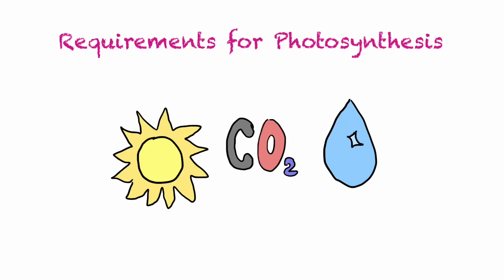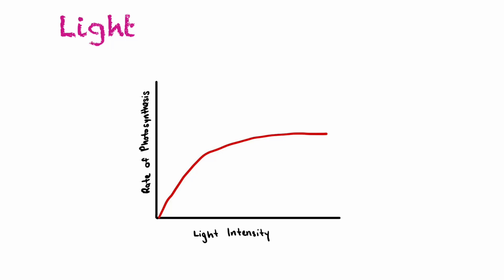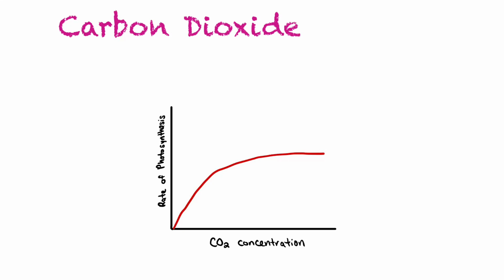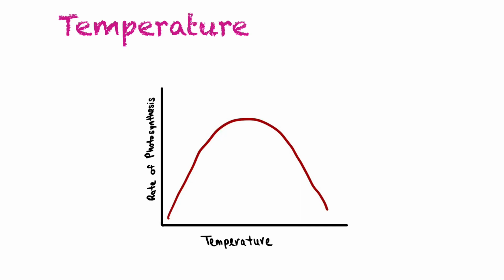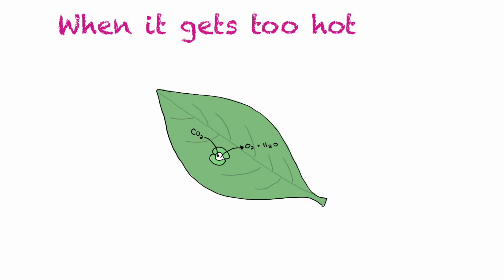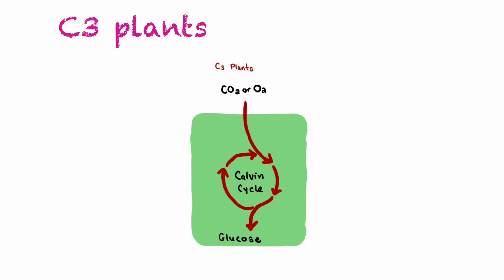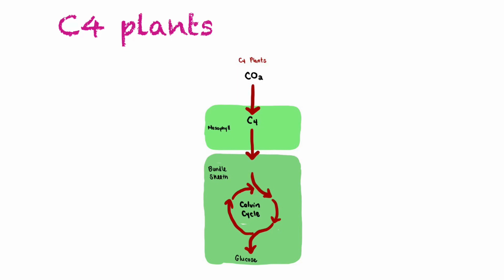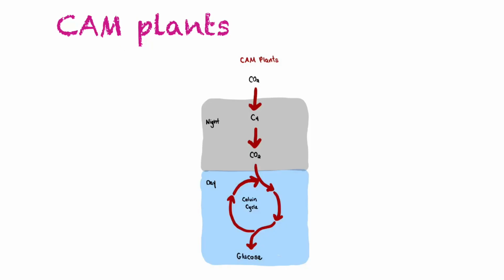Requirements for photosynthesis